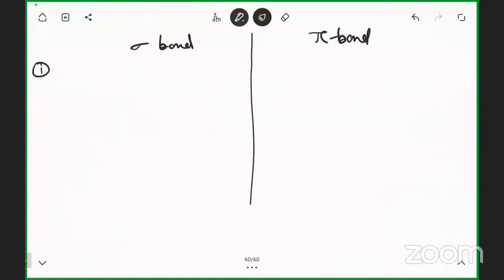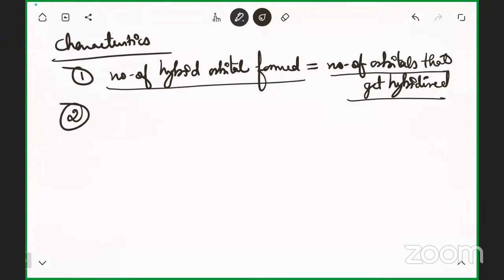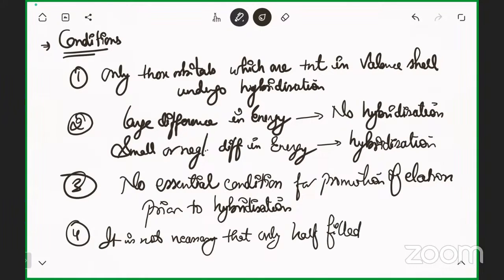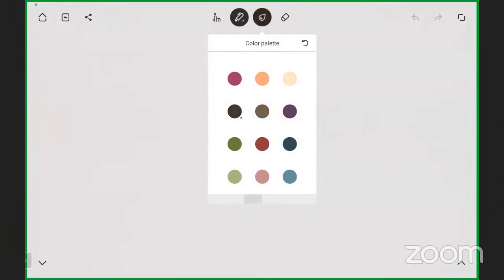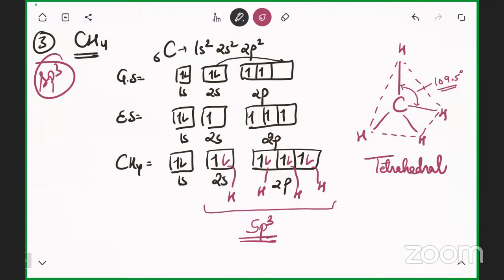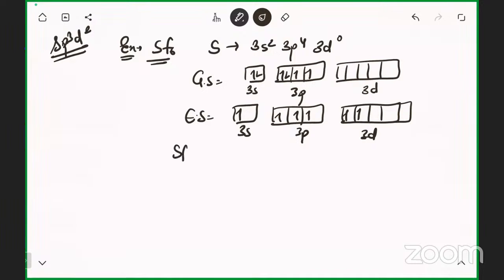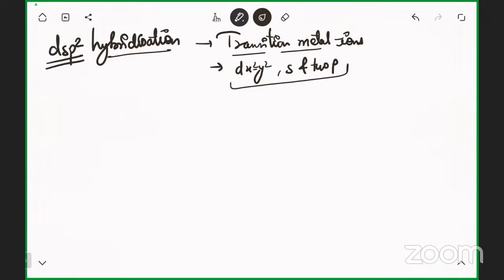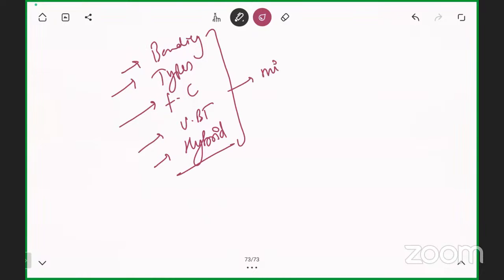IIT-JEE/NEET MS-1(SEPT 06)